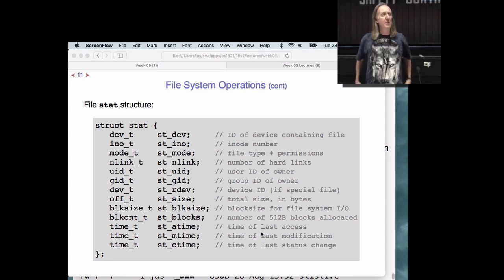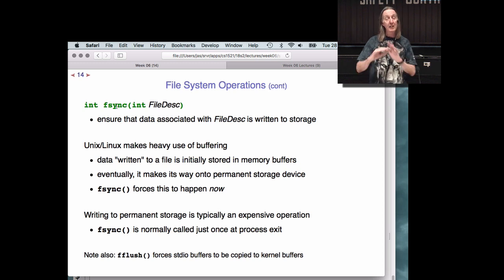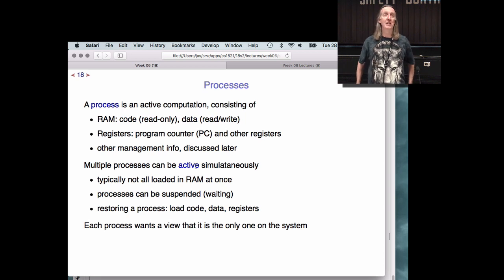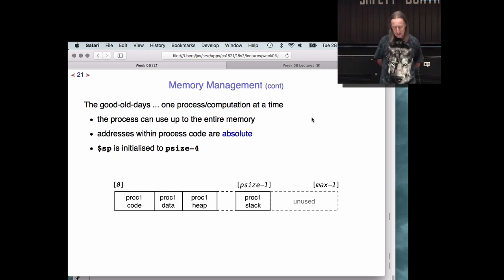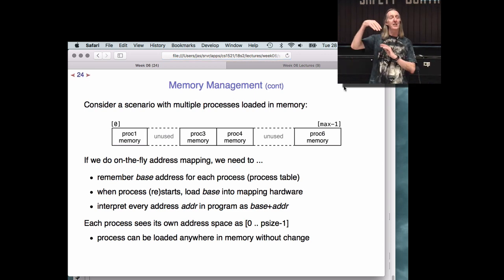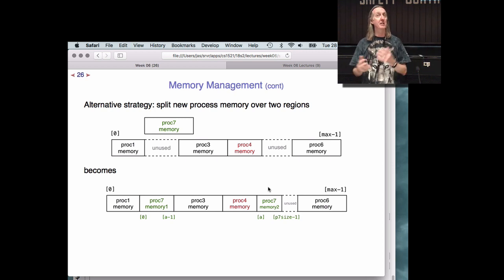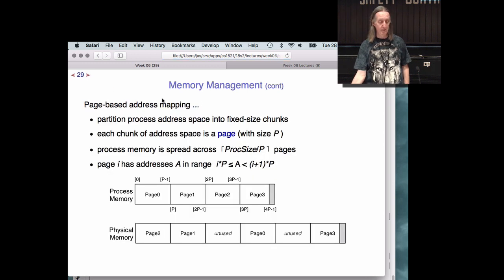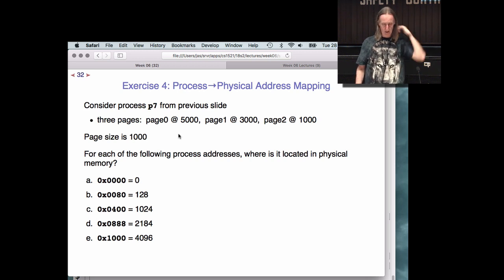COMP1521 18s2 Week 06 Tue 3-4 Lecture